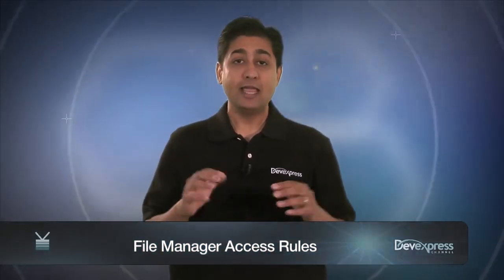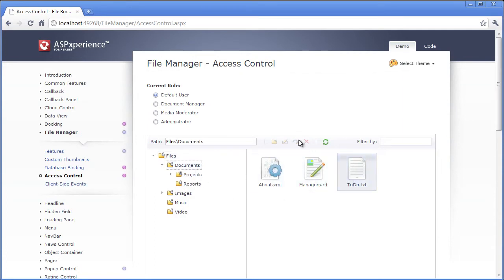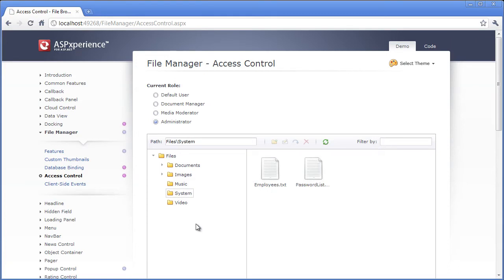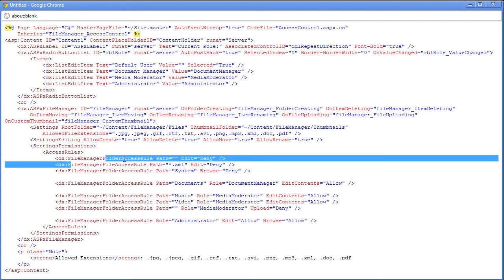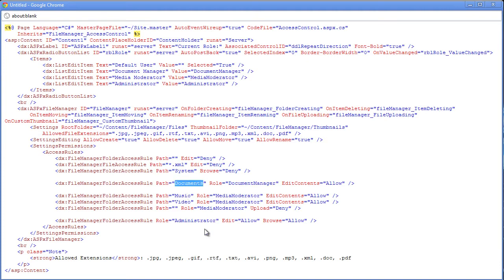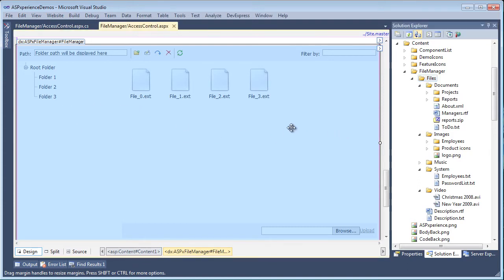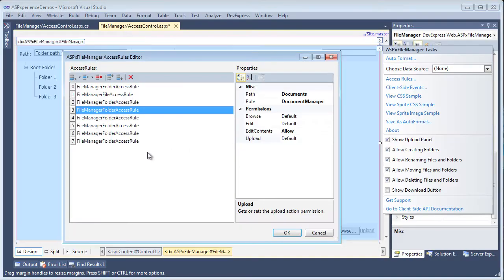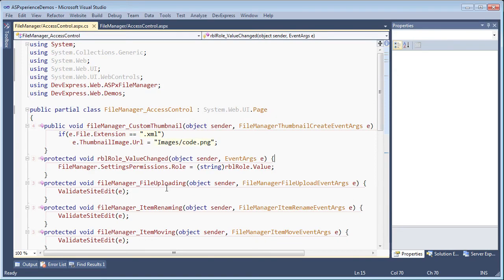ASP.NET File Manager - Security Access Rules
In this video, Mehul shows you how to use the new File Manager Security options. New to the ASPxperience suite for 2011.1.